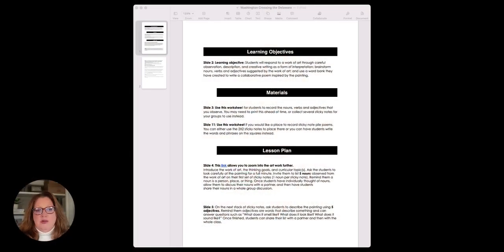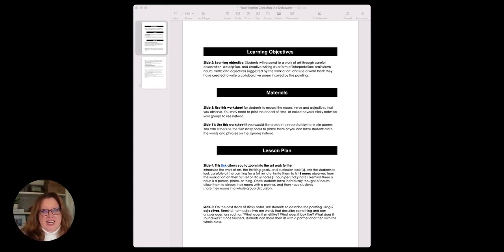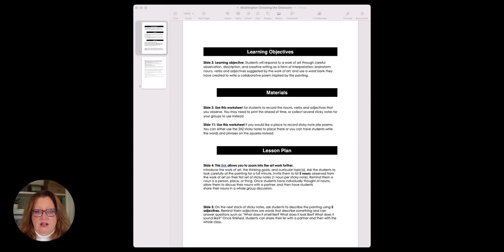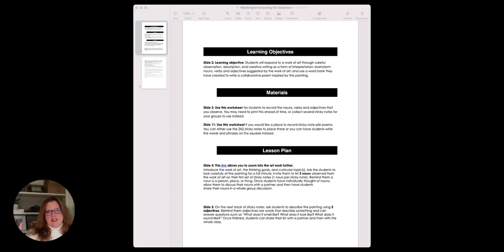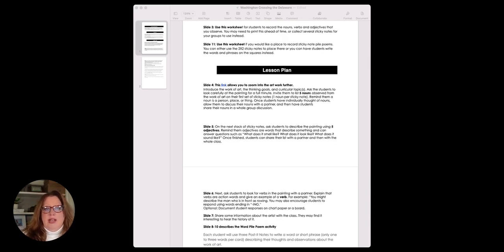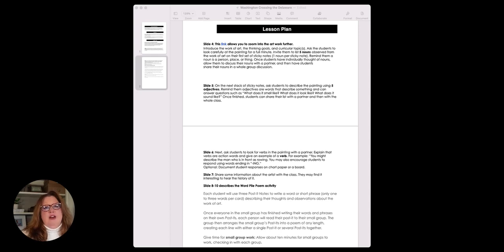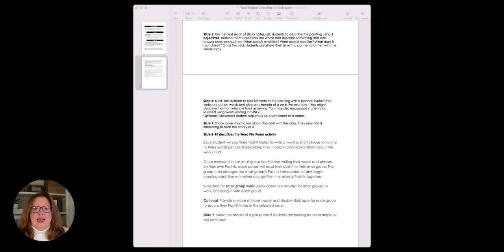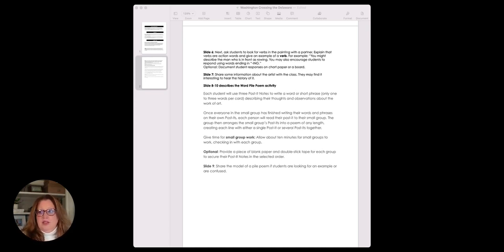TPT Arts Integration Lesson Audit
Arts Integration Lesson Audit! If you've ever wondered how to tell if a lesson is arts integration or arts enhancement, or if you'd like to hear the thought process behind how we score submitted lessons from our students, here's an example.

For this lesson audit, we used a free lesson labeled as arts integration on TpT. This example uses the artwork of Washington Crossing the Delaware to help teach nouns, adjectives, and verbs. All identifying information has been removed for anonymity since we're using this as a learning experience.

Also, there's nothing wrong with an arts enhancement lesson. We just need to know which is which and intentionally choose what kind of experience to curate.